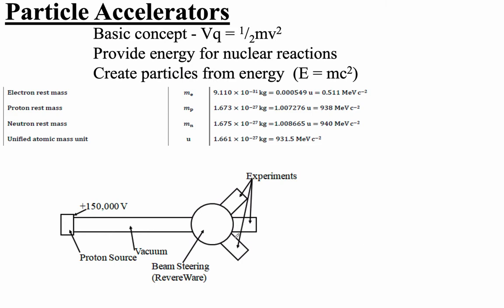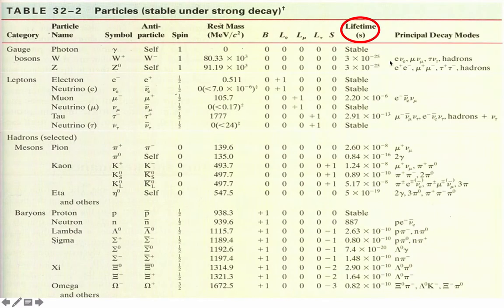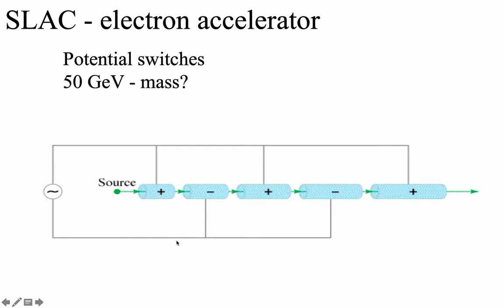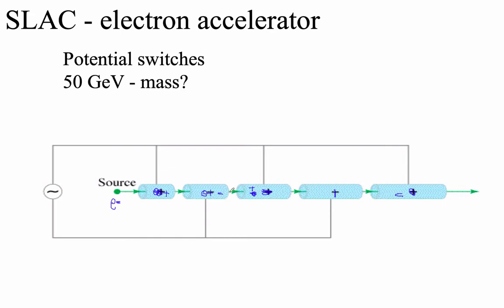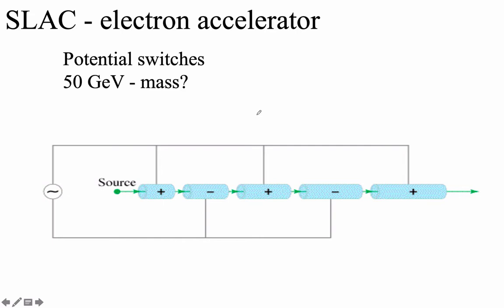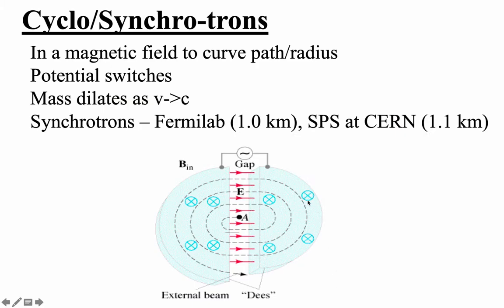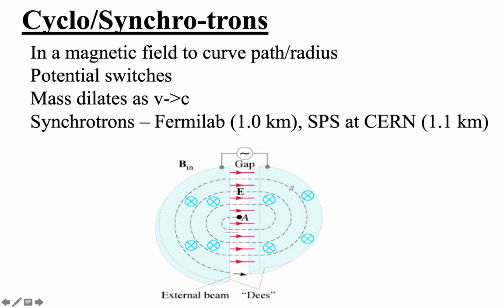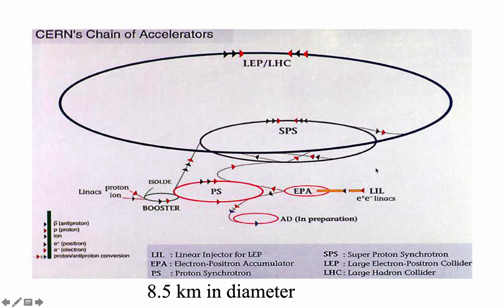HTPIB32A Particle Accelerators